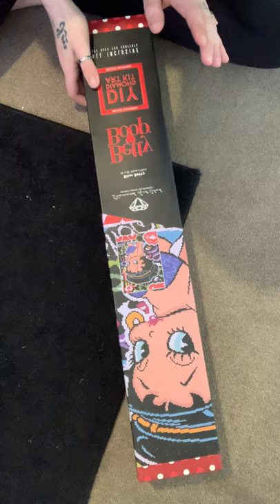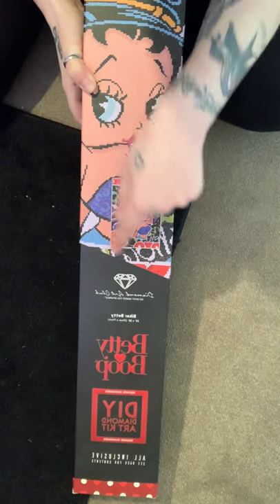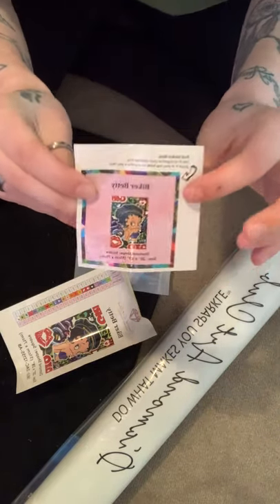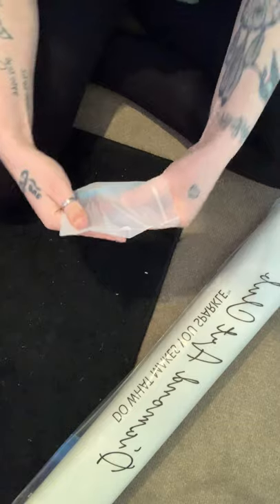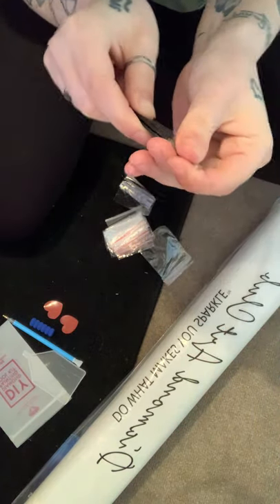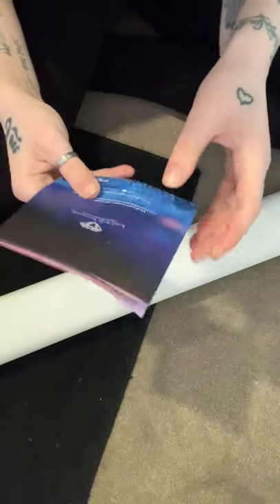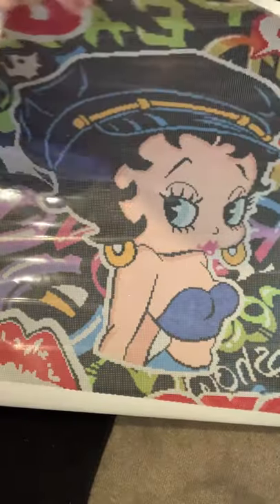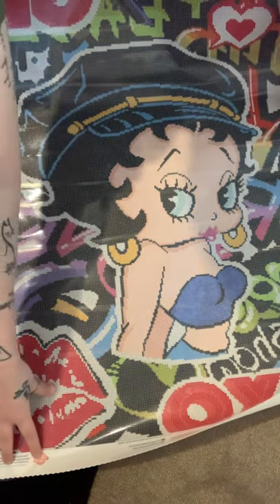Unboxing DAC || Biker Betty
Hello lovelies!!

Today we did an unboxing from Diamond Art Club. The painting is called Biker Betty! Come grab a cuppa and enjoy this video!!

Enjoy! Make good choices and have a wonderful day! Stay safe 💜